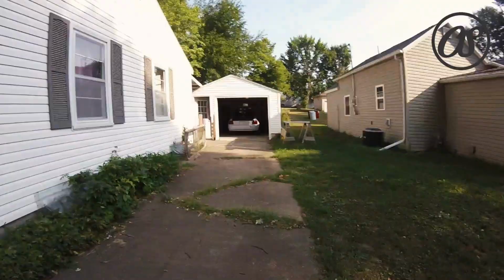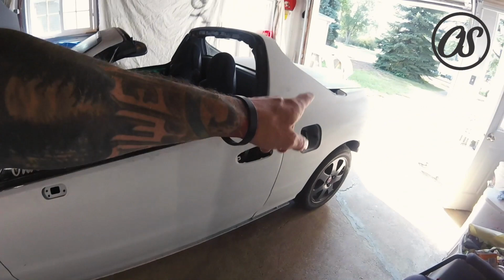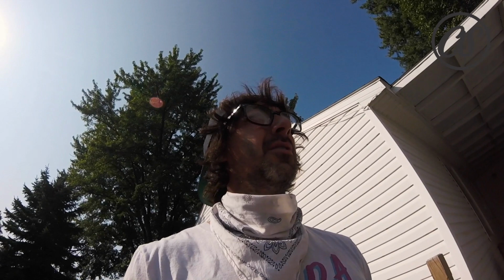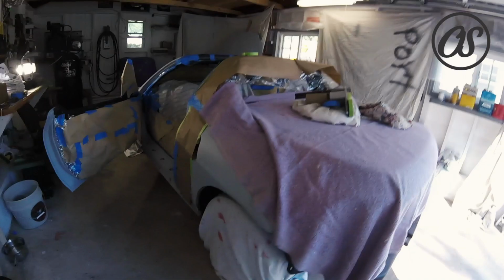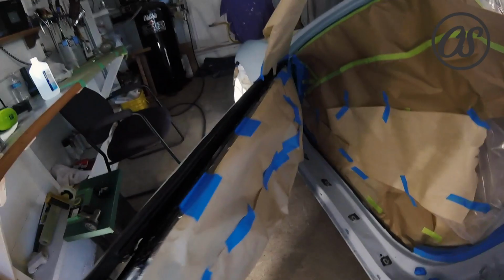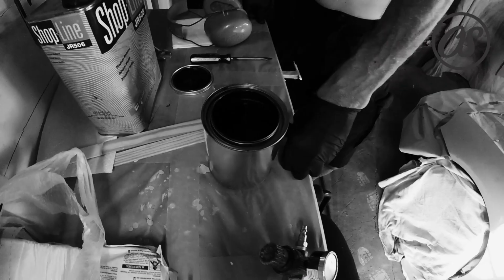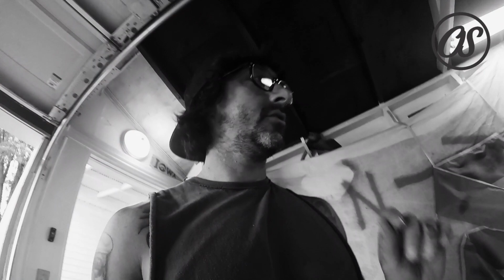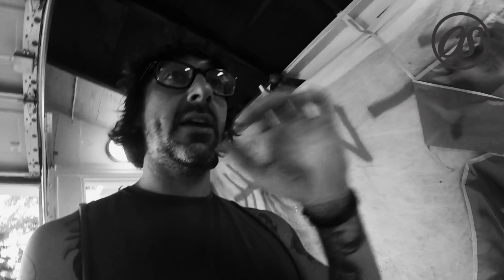Honda Del Sol - OldSols Vlog 71 - Painting my Del Sol Part:1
I can't believe it ... 2 years later ... Im painting my Del Sol; what a time to be alive!
We are a PLM Parts Dealer NOW! PLM (Private Label Manufacturing)
The best value, the best performance-per-dollar when it comes to aftermarket performance car parts.
HUGE shout out to PixelWidget for the intro and outro of this vlog. For all your video production/motion graphic needs hit up
Music by: At 1980 - Oblivion from the channel: NewRetro Wave